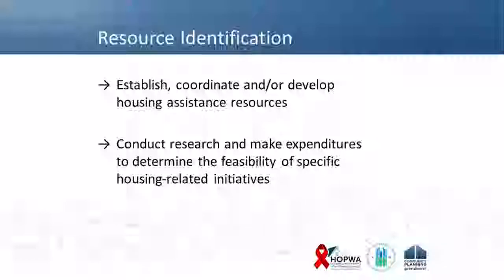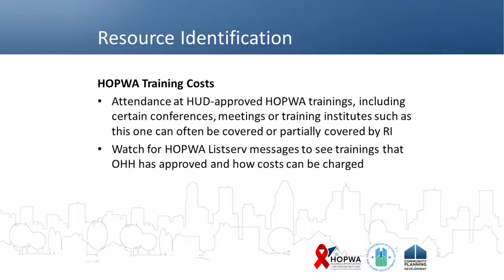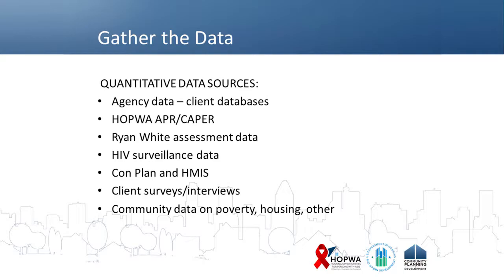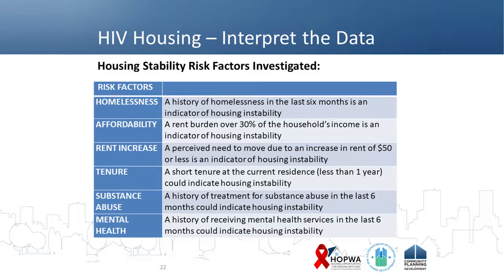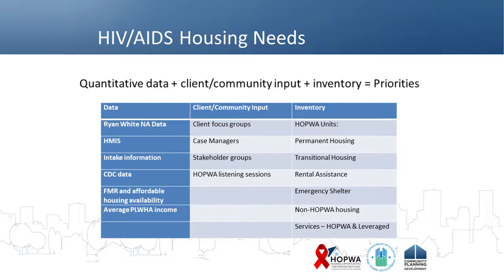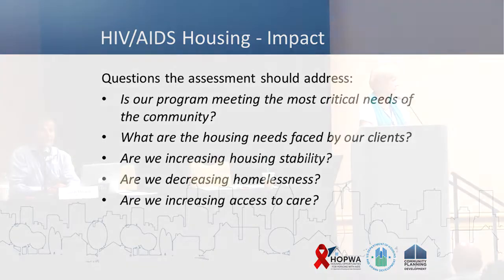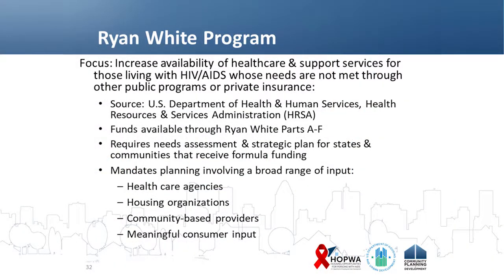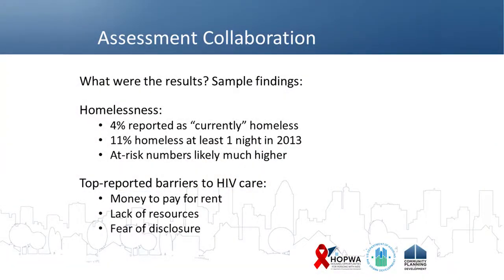The HOPWA Institute: Assessing Community Need – Resource ID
This presentation, as part of the HOPWA Institute (August 2017), demonstrated that Resource Identification (Resource ID) is a HOPWA eligible activity that can be flexibly used for a wide range of program activities, including identification and development of housing resources, HOPWA training, HMIS system funding, and research and planning efforts to assess community needs for HIV housing and supportive services. Specific topics included demystifying Resource ID, addressing ideas and best practices for HIV/AIDS housing needs assessments, using quantitative and qualitative data to determine the community's unmet need, and HOPWA housing priorities for improved community planning.

Presenters:
Jacob D. Mihalak
Sound Thinking, LLC

Crystal Pope
Manager for HIV/AIDS Housing and Health
Collaborative Solutions, Inc.